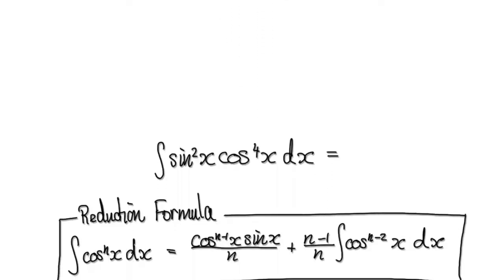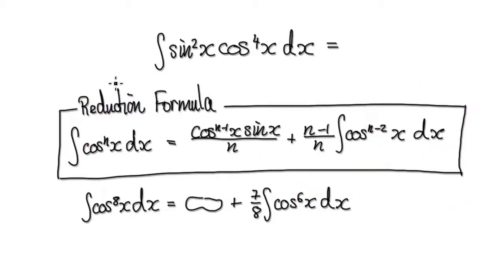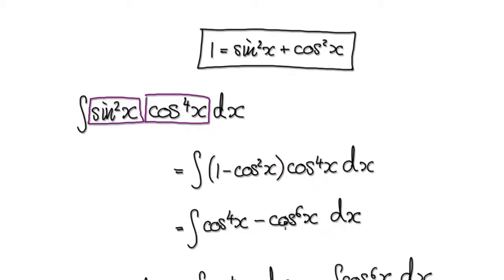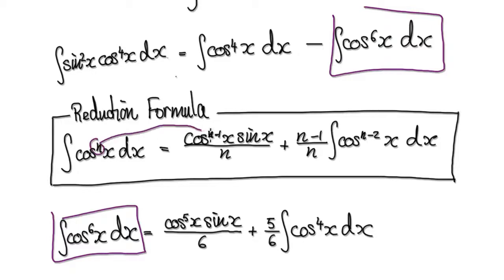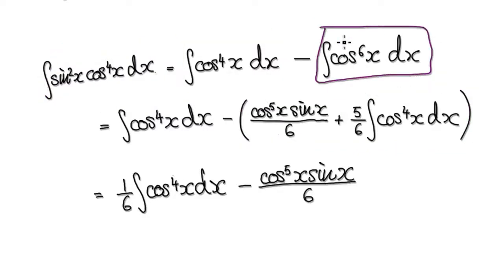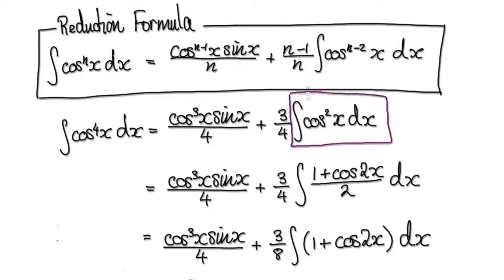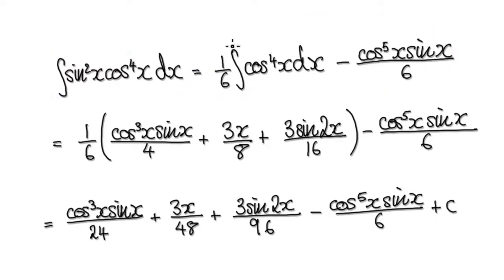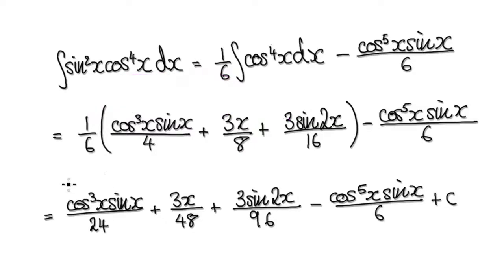Video 1862.1 - Integrate sin2x cos4x - Part 2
Integrate sin2x cos4x
Reduction Formula Method